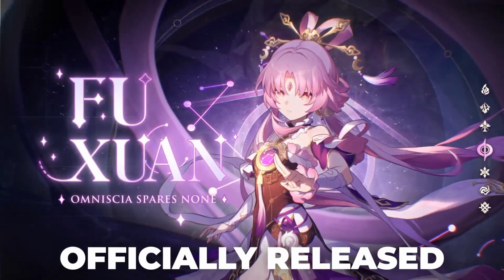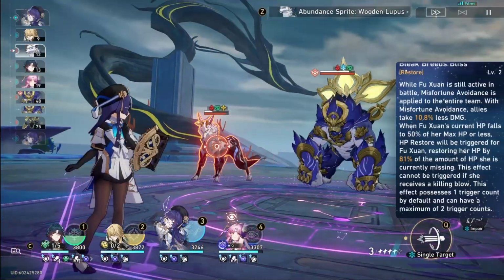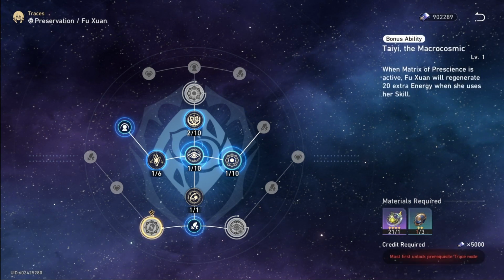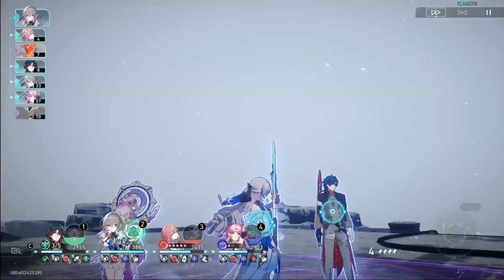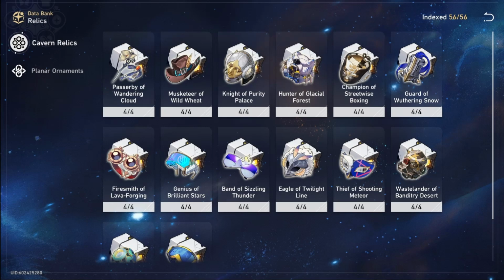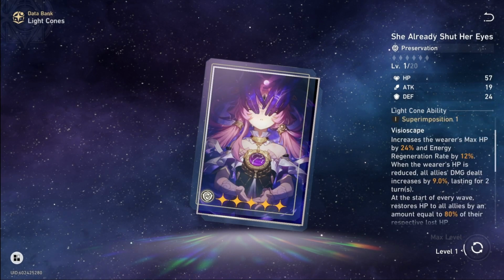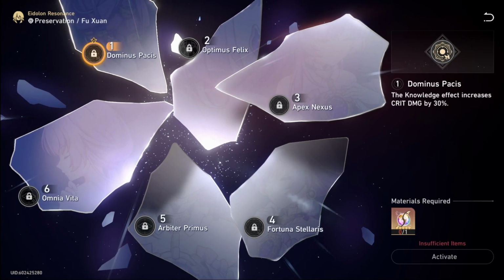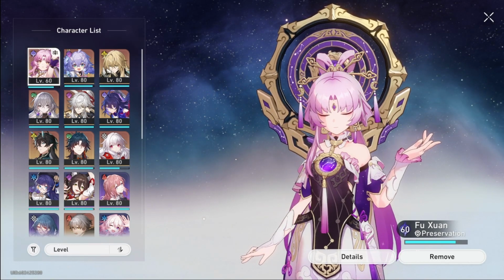Make Your Fu Xuan BUSTED | Light Cones, Relics, Teams & Tips | Honkai: Star Rail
Fu Xuan has been officially released, and if you were lucky enough to get her, congratulations! Let’s learn how to build her, and what are the best relics, light cones, and compositions. Let’s Go!

Timestamps
00:00 Intro
00:18 Kit
01:49 Traces
03:07 Relics
04:45 Light Cones
06:03 Eidolons
07:03 Compositions